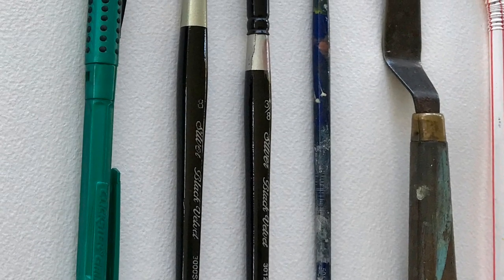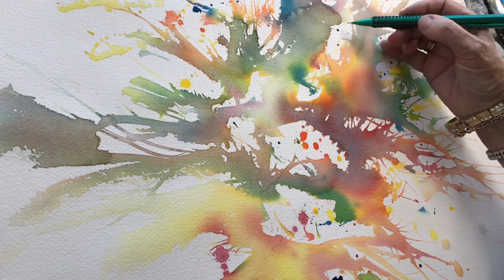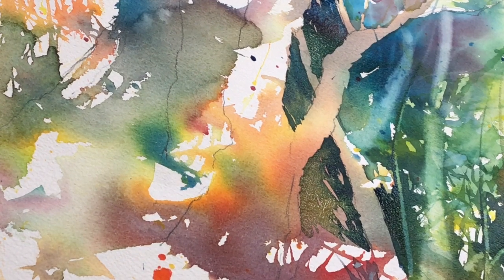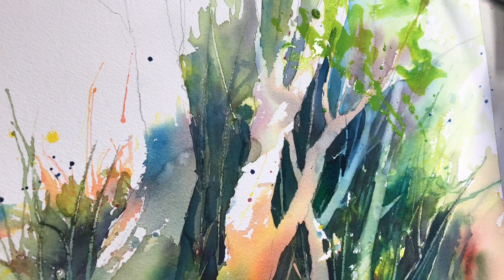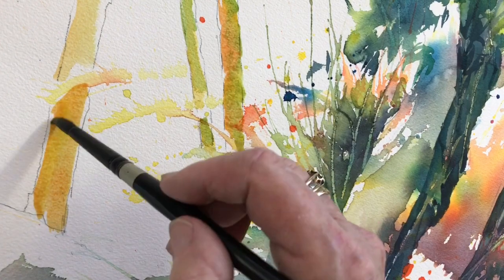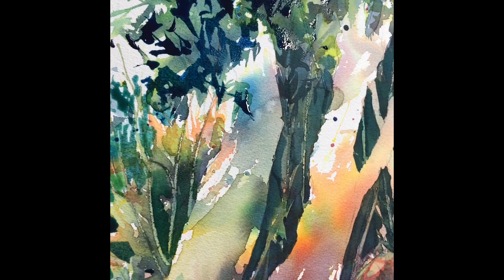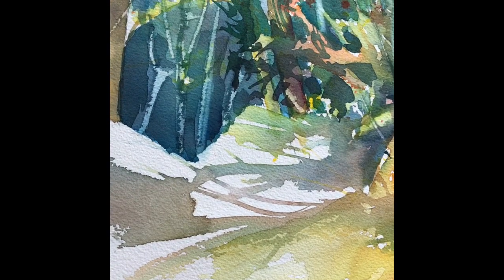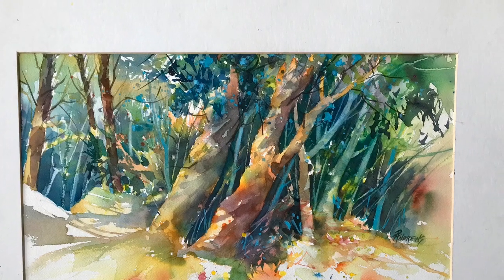Watercolor With Rae Andrews ..Trees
Loose start with no pre-drawing and allowing the trees to come out of the paint